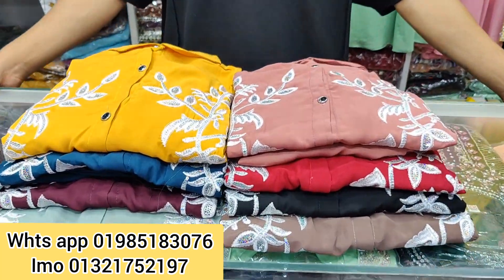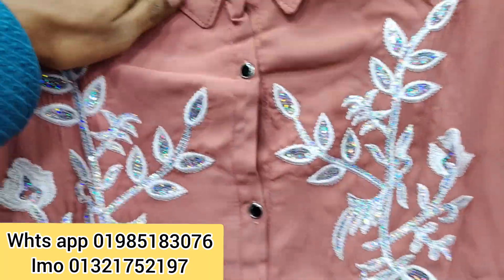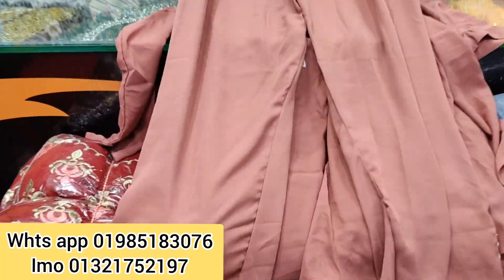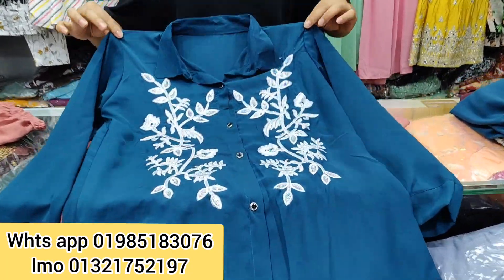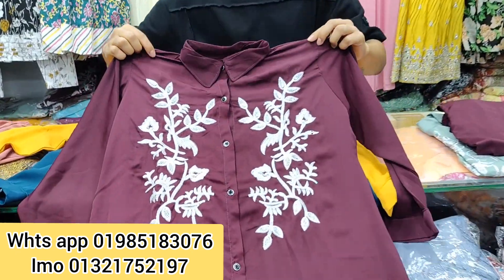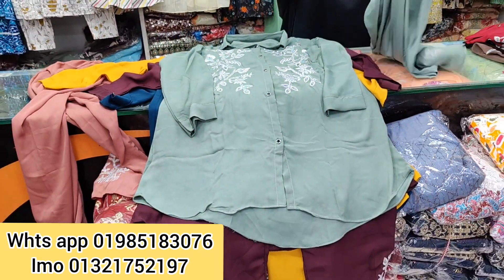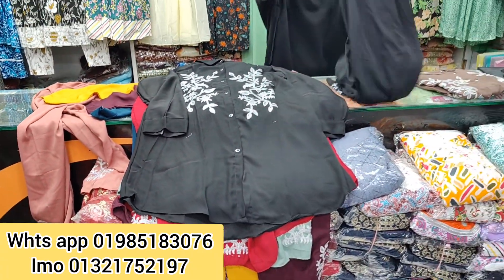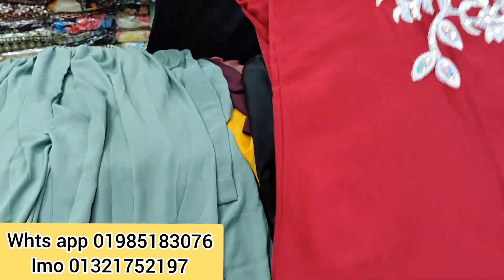এক্সক্লুসিভ কো-ওর্ডস কালেকশন সিকোয়েন্স এমব্রয়ডারি কো-ওর্ডস 😍দুবাই প্রিমিয়াম কোয়ালিটি সফট চেরি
এক্সক্লুসিভ কো-ওর্ডস কালেকশন সিকোয়েন্স এমব্রয়ডারি কো-ওর্ডস 😍

দুবাই প্রিমিয়াম কোয়ালিটি সফট চেরি জর্জেট 😍
টপস লং ৩২"
প্যান্ট লং ৩৮-৪০"
বডি ৩৬-৩৮-৪০-৪২-৪৪
প্রাইজ ৯৮০ টাকা ফিক্সড

Facebook Page Fashion Daily